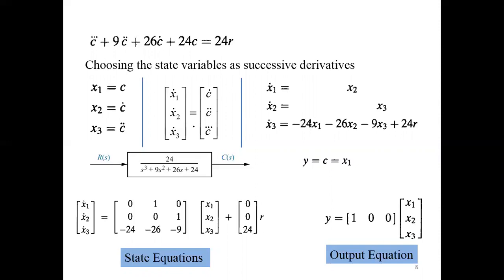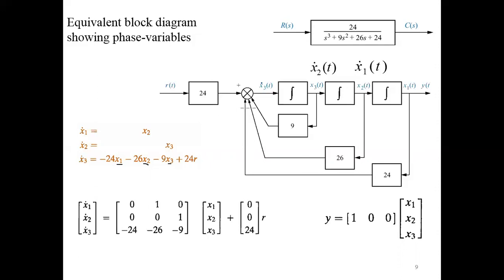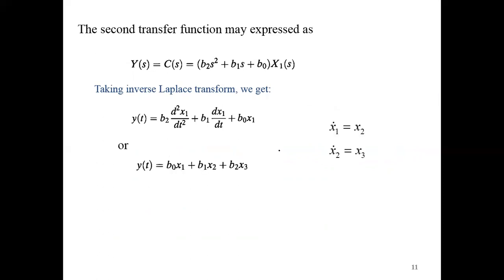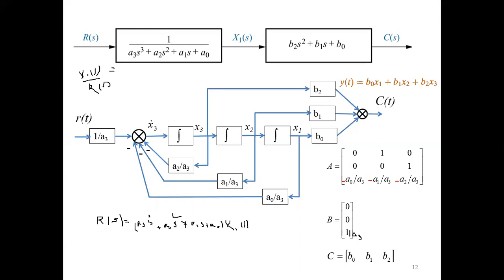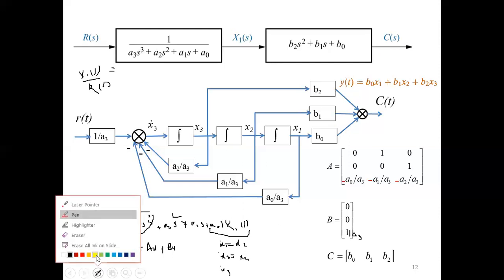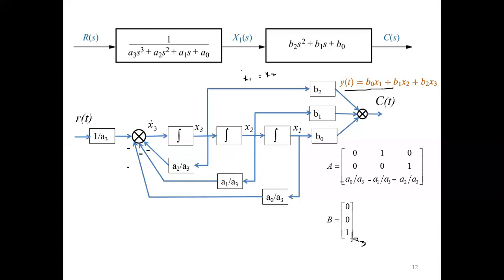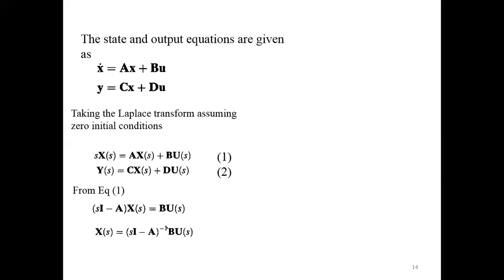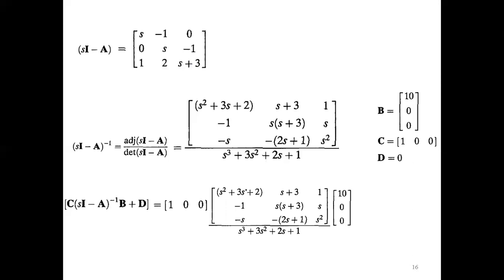Converting State Space to Transfer Function (Lecture 28)